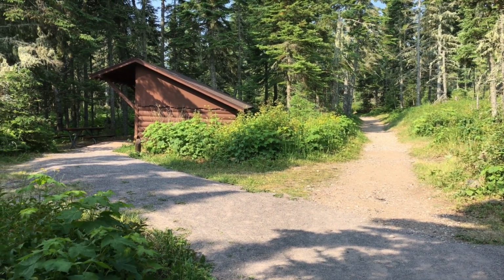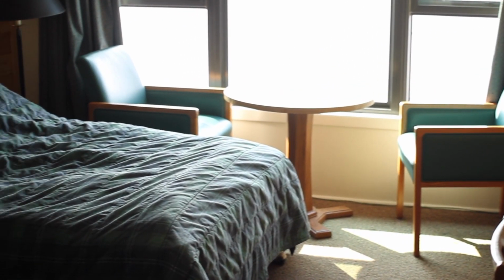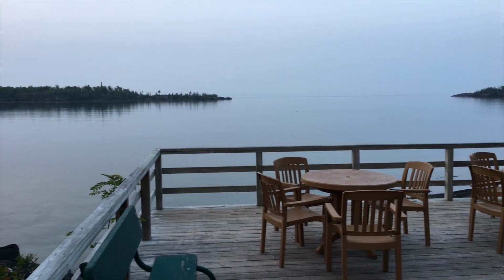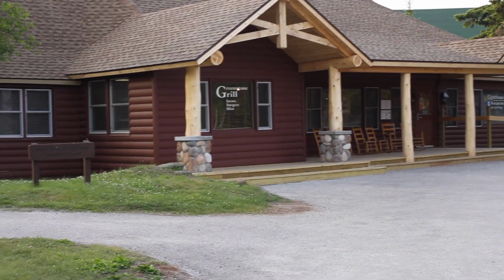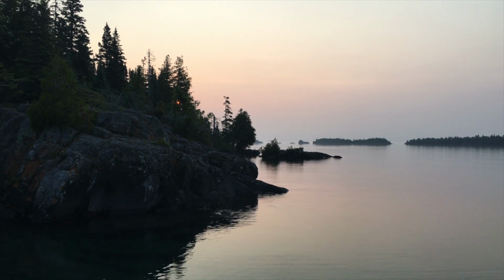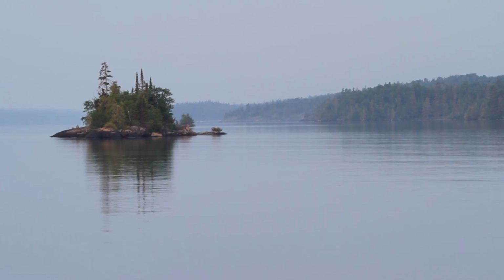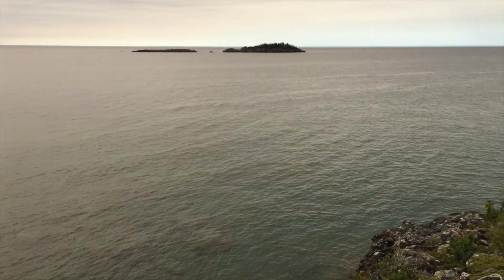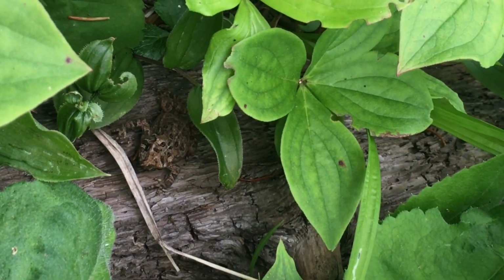Hiking on Isle Royale and Thermacell 450 review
This video is about IsleRoyale.  We took a trip up to Isle Royale.  The Thermacell review begins at 7:00 minutes in.